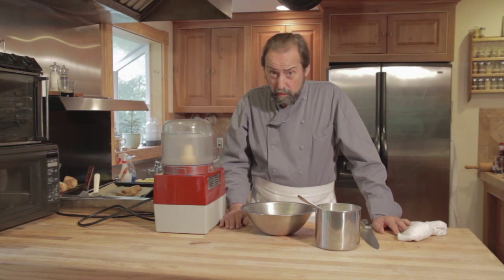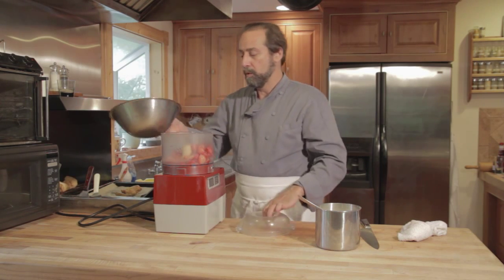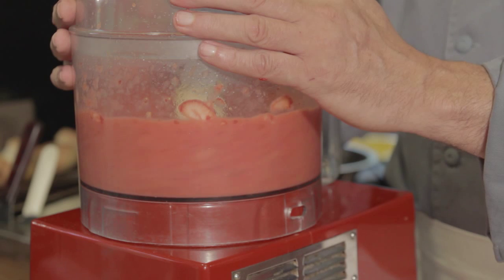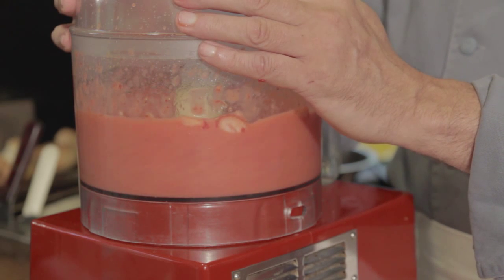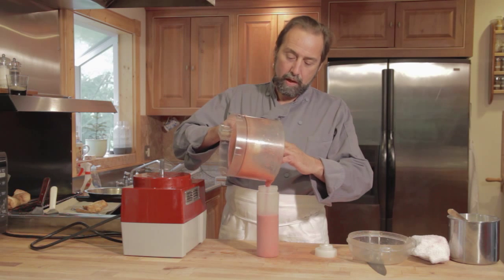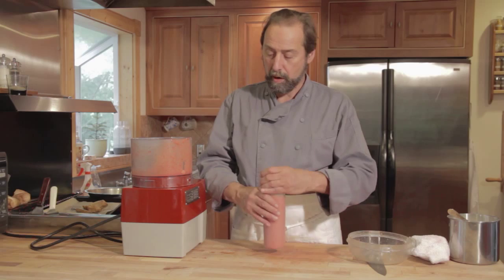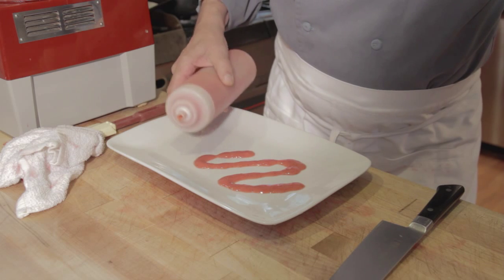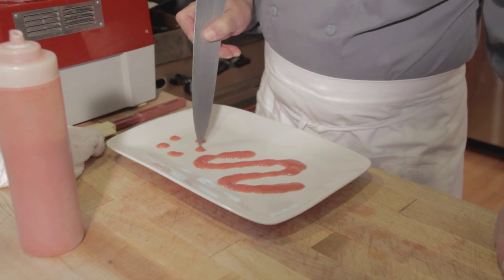How to Puree Strawberries : Organic Desserts & Fruits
Pureeing strawberries is a very particular process that requires you to follow a few basic, easy to manage steps. Puree strawberries with help from a highly-acclaimed chef from Maine in this free video clip.

Expert: Michael Gagné
Bio: Chef Michael Gagne is a highly-acclaimed chef from Maine who for eighteen years was the founder and owner of Georgetown, Maine's five-star restaurant, the Robinhood Free Meetinghouse.
Filmmaker: Kyle Bourgoin

Series Description: You can turn your kitchen into a five-star bakery with the right ingredients and access to the proper recipes. Get tips on baking with organic desserts and fruits with help from a highly-acclaimed chef from Maine in this free video series.